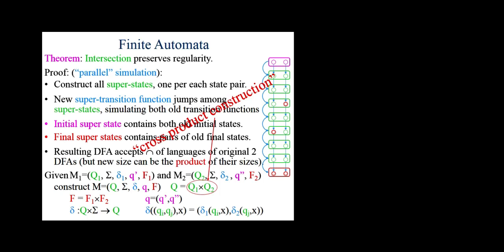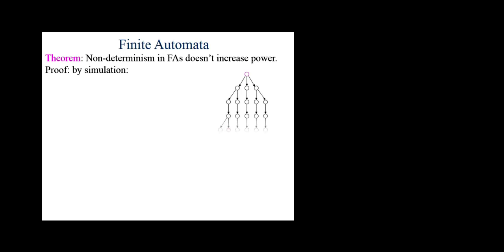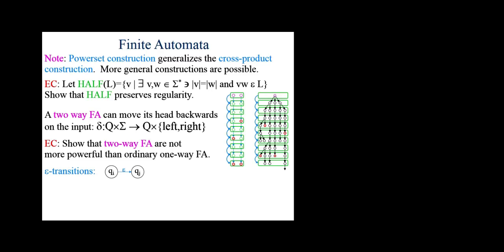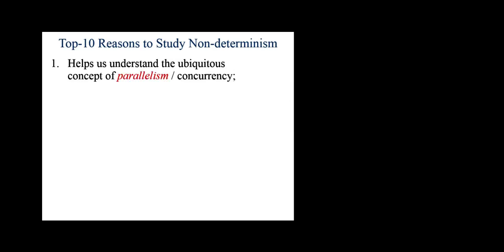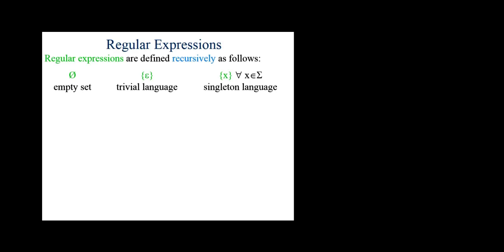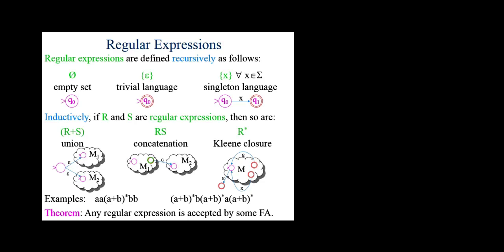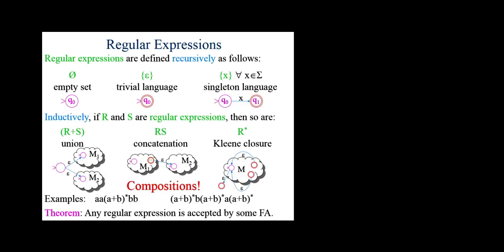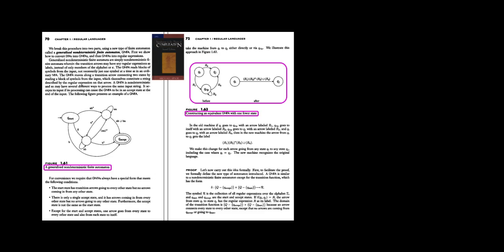Theory of Computation (CS3102), Lecture 06, Professor Gabriel Robins, Spring 2018 (Panopto)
Specific topics covered in this lecture: review of finite automata, non-determinism, powerset construction, "Next" movie, benefits of non-determinism, regular expressions, type errors, converting regular expressions into finite automata, automta minimization, converting finite automata into regular expressions, generalized finita automata, characterization equivalence between finite automata and regular expressions